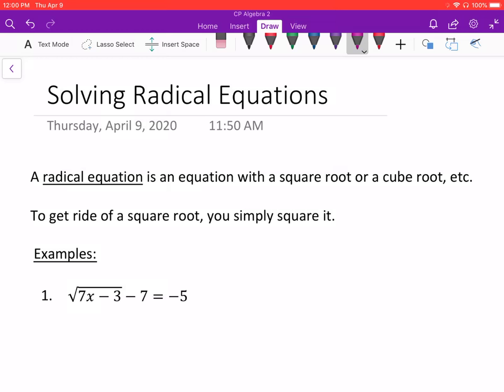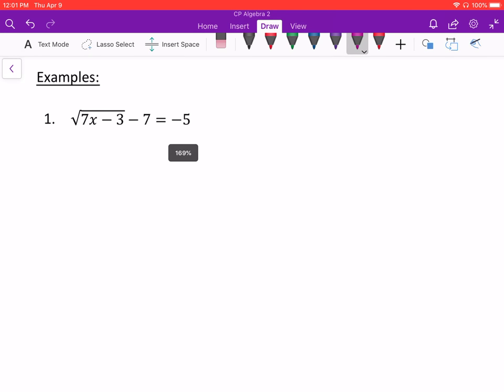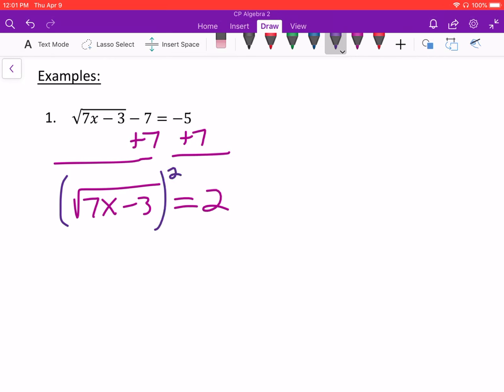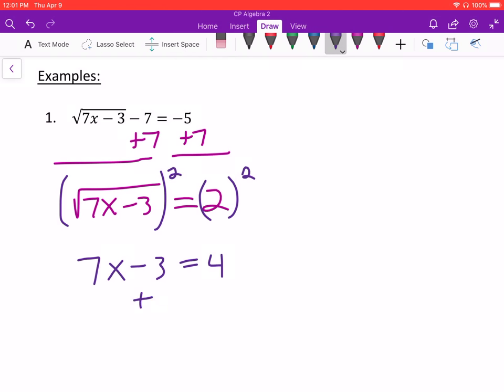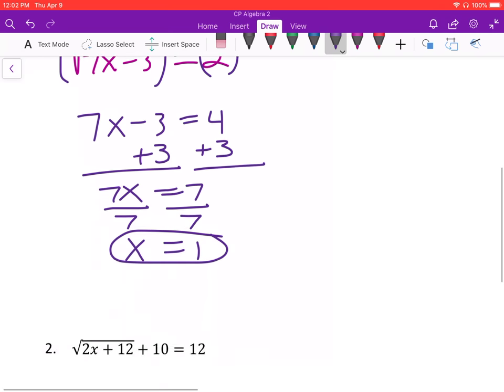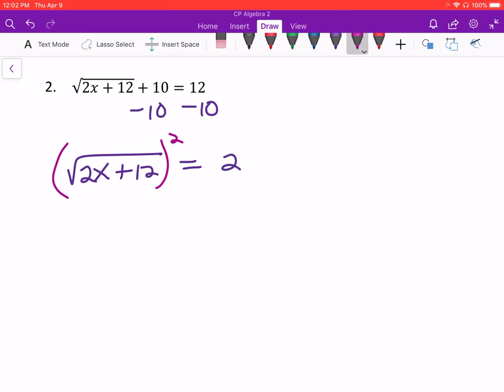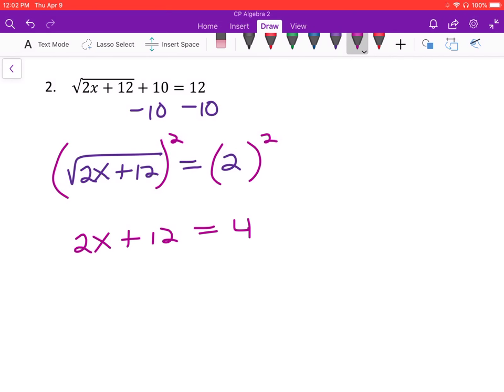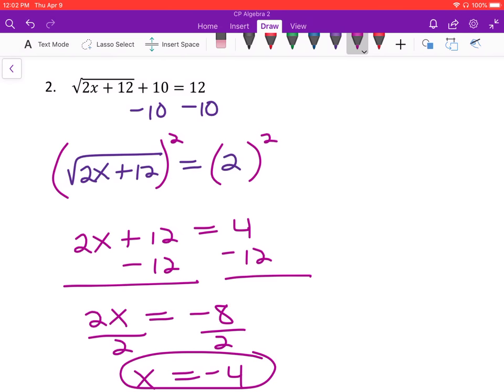Solving Radical Equations CP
CP Algebra II. Solving Radical Equations.